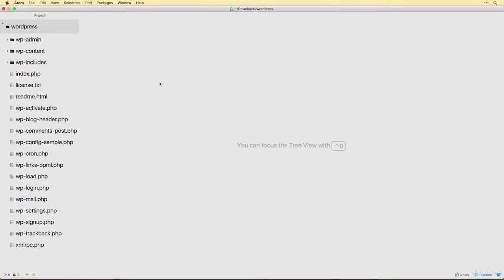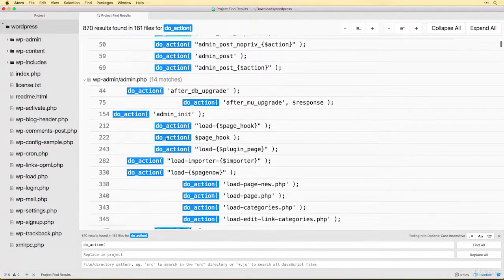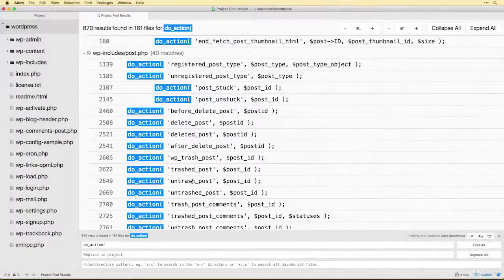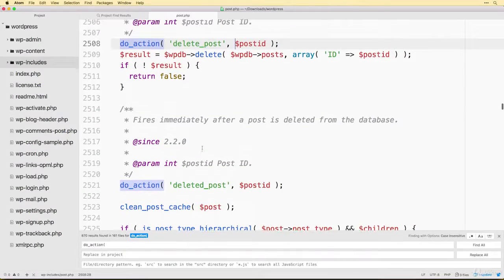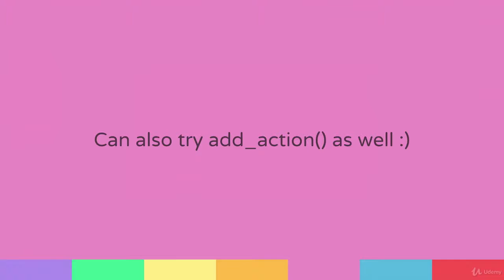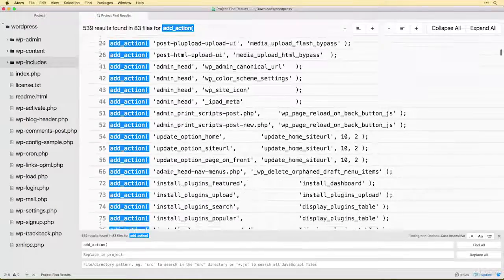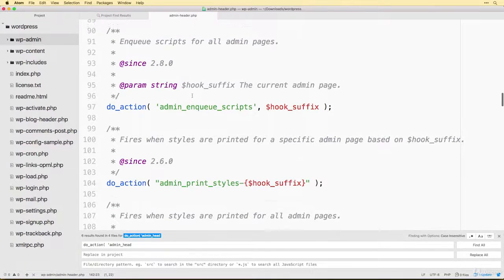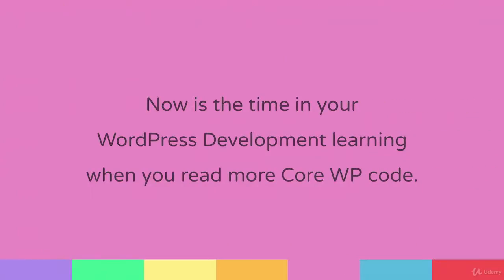WP Dev Themes and Plugins (121-125)(1)